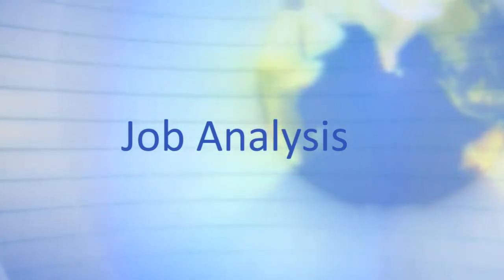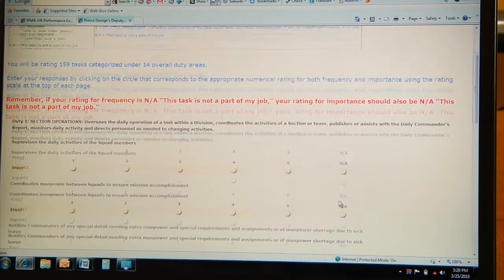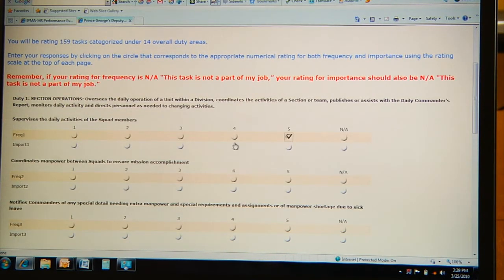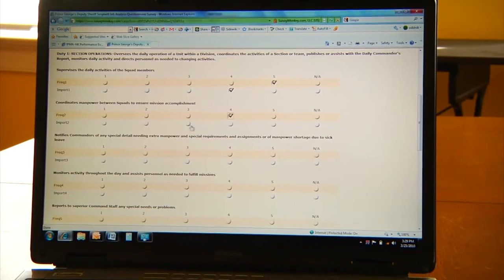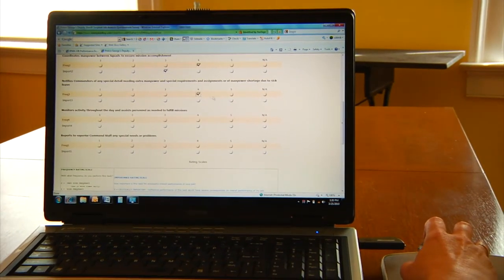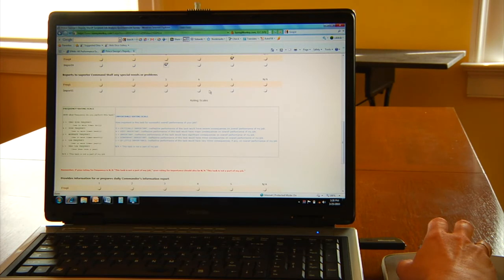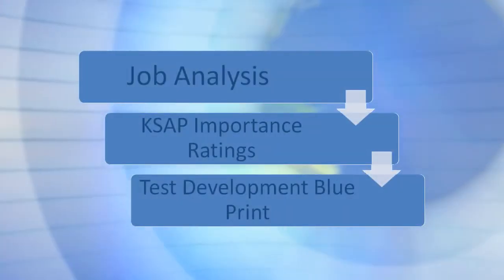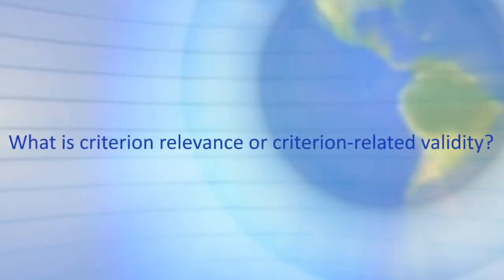How our tests are developed: What is a job analysis and validation study?